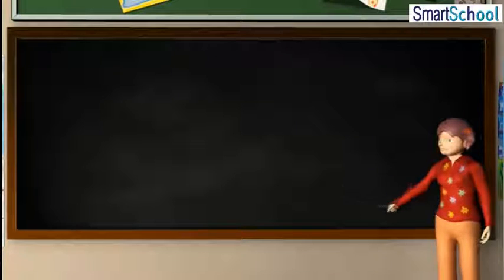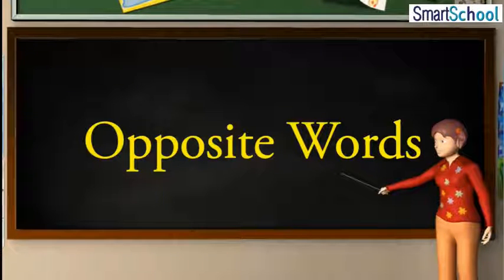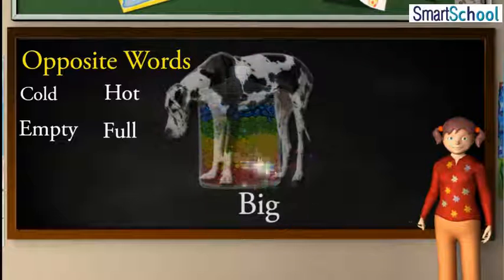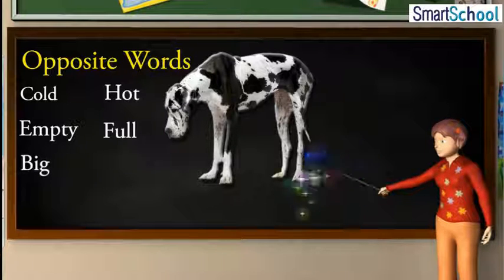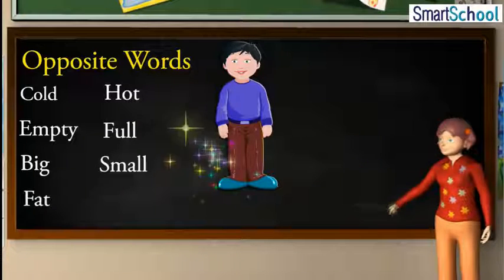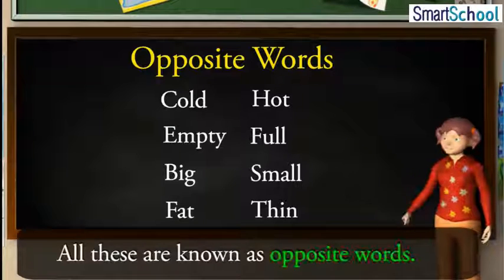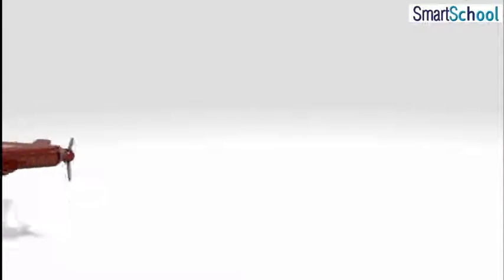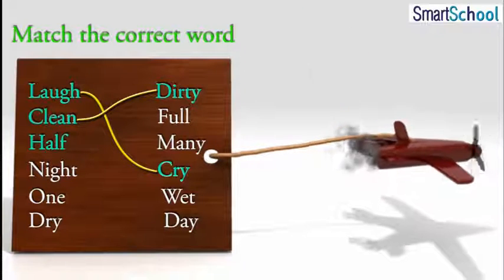Smart School Videos - Standard 1 Tanzania English - Opposite Words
Grade 1 English- Opposite Words

SmartSchool Tutor study kit for Standard 1 ensures that all students can build a strong foundation in the early stages of their education. The Standard 1 SmartSchool Tutor includes four major subjects—Mathematics, English, Science, and Computers—in 2D/3D animated videos, created according to the Tanzanian curriculum. The animated explanatory video draws the child into the world of education and creates an interest in learning at a young and tender age. SmartSchool Tutor also includes worksheets and practice tests that the child can take before an actual exam, to ensure better results. Both teachers and parents will find SmartSchool Tutor a very effective tool to engage the students’ interest and concentration in studies.